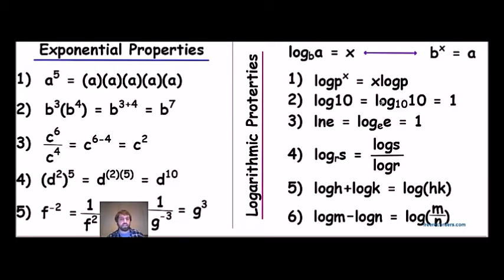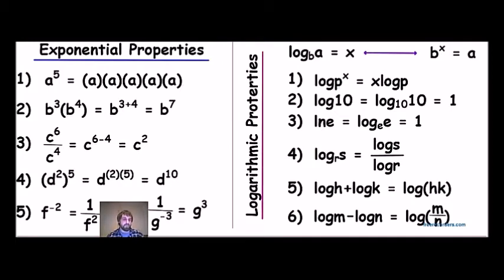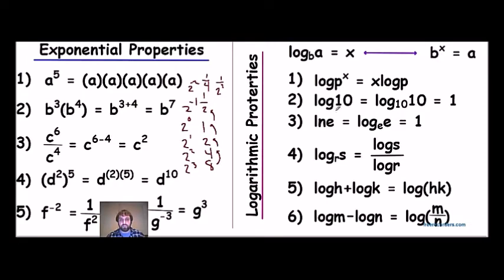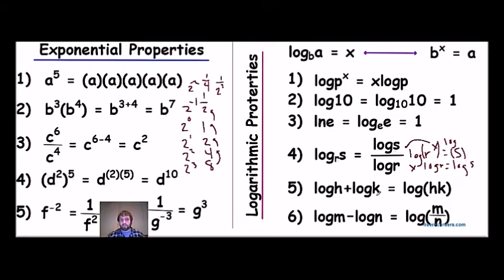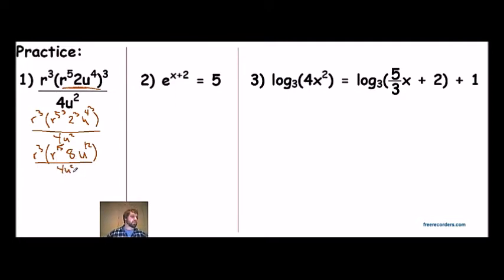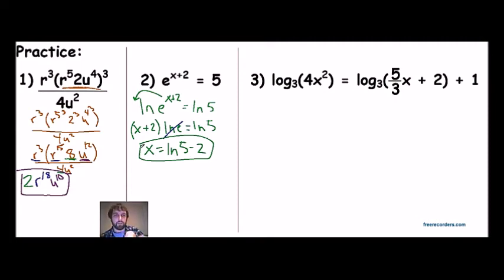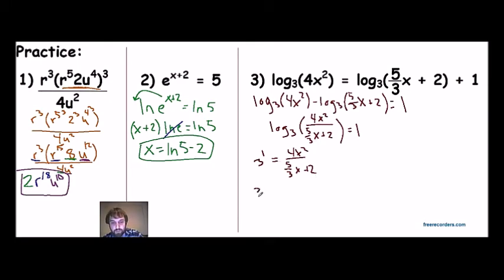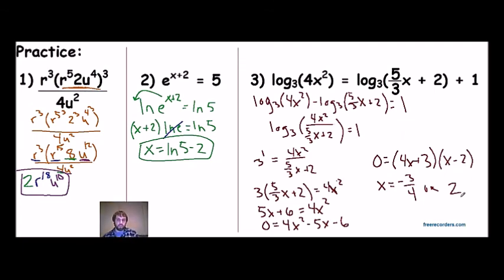Exponential and Logarithmic Functions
I will explain why the rules work and emphasize not to just memorize the tricks, but to understand why they work. I will then do a few practice problems using most of rules.